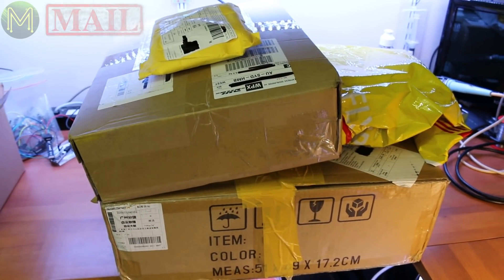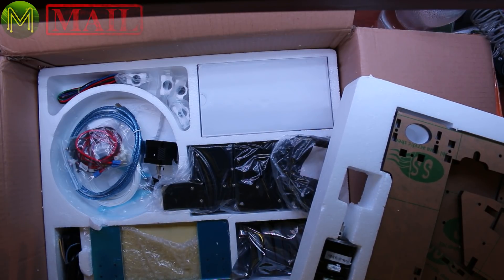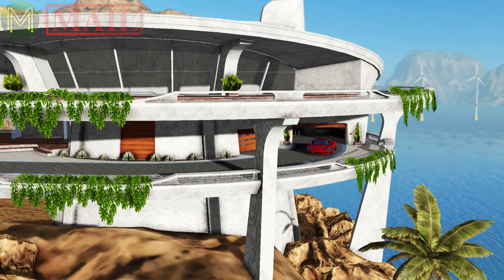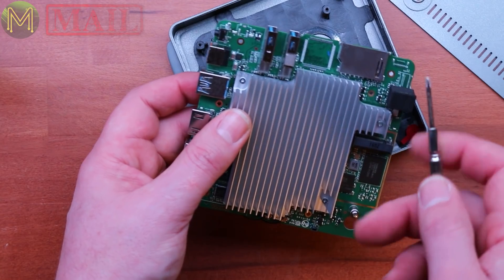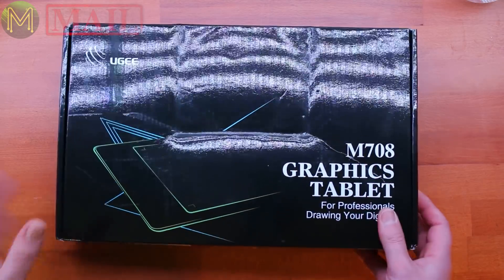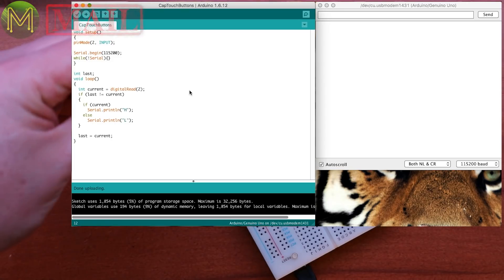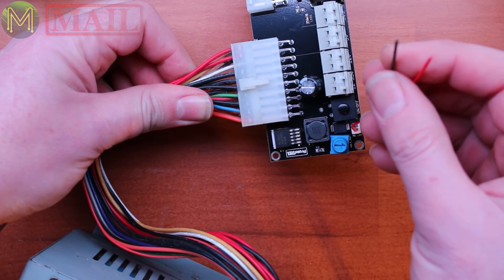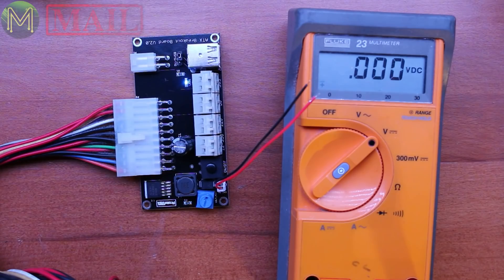#167 MickMake Mail #17: Anet A6, Beelink AP34, ESP32 (again), HTTM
This week's MickMake Mail has a bunch of stuff for a couple of planned projects I have.
* Video editing control panel.
* Wireless water flow sensors.
* A snazzy game that I'm inventing with all those capacitive touch sensors.